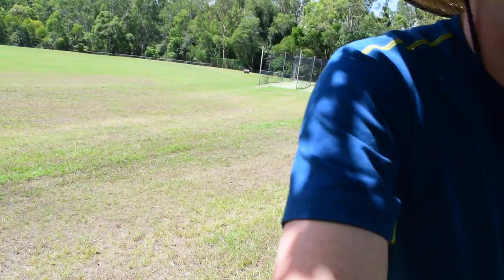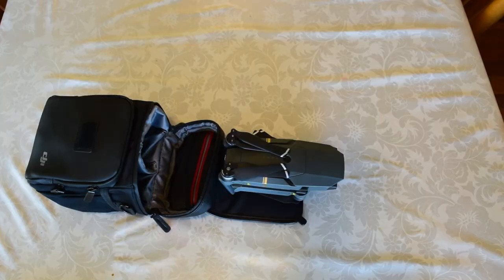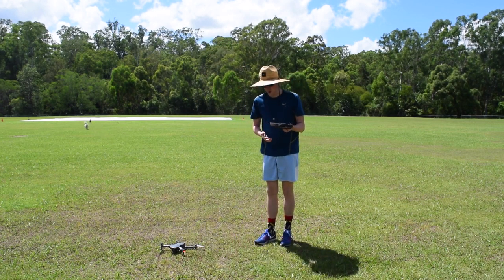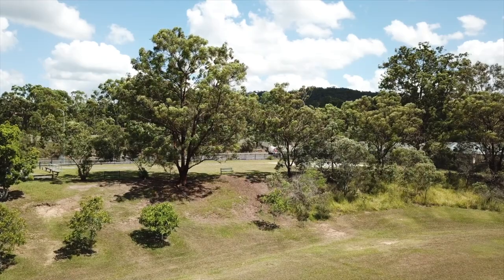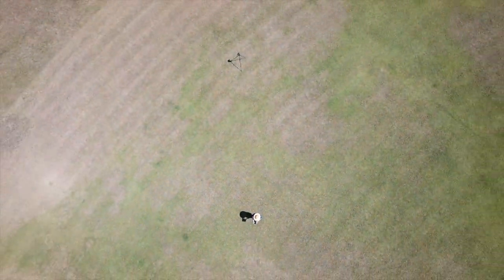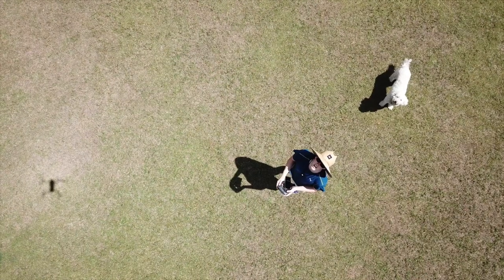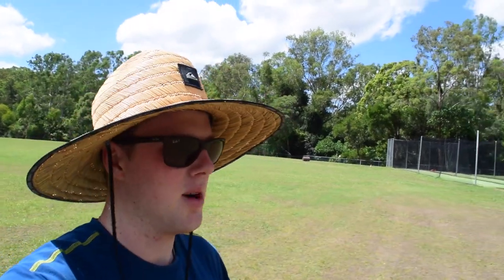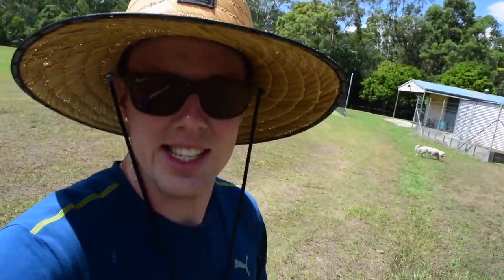DJI Mavic Pro Maiden Flight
Got blessed with a drone for my 21st and this is its first ever flight ☺